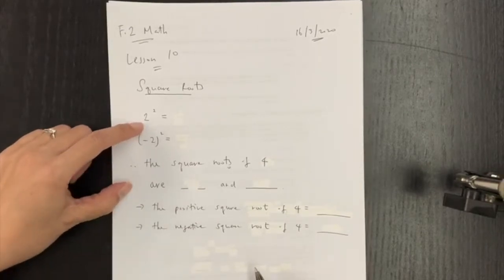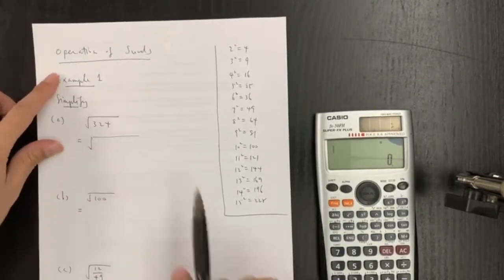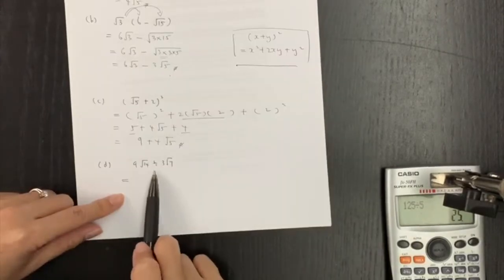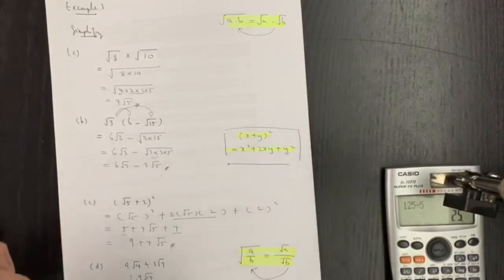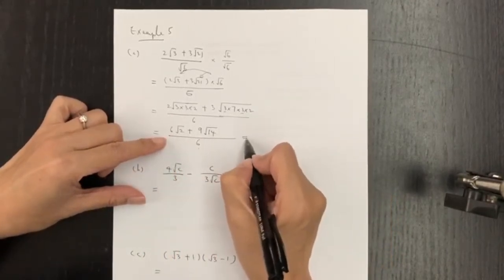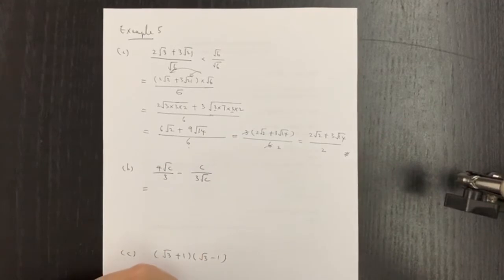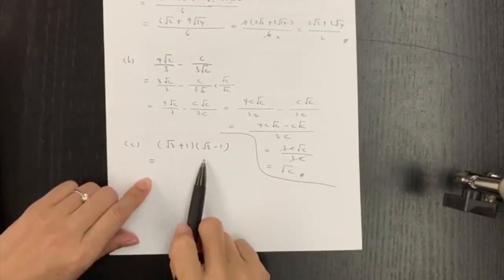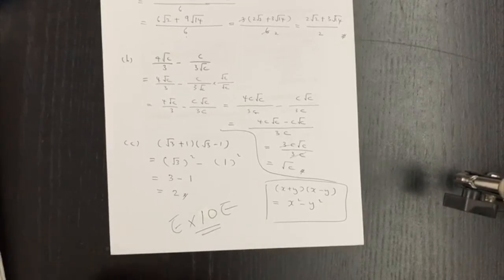Form 2 Math Lesson 10 (Square Roots)